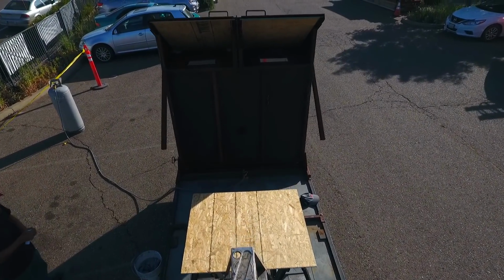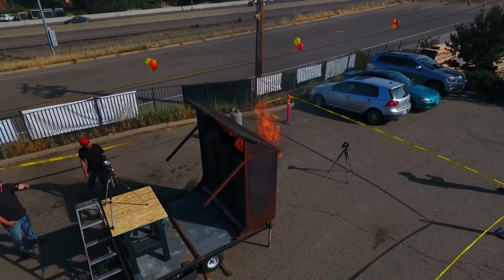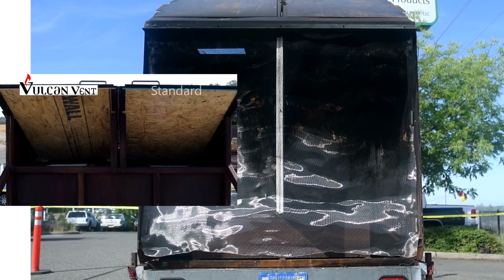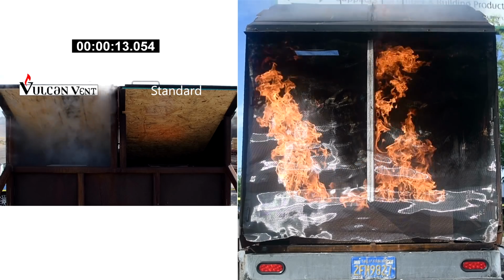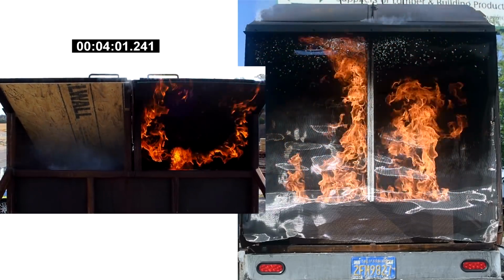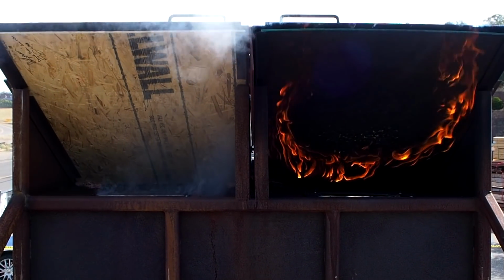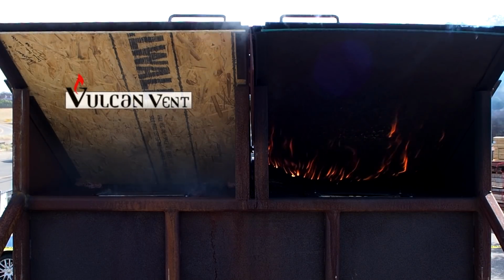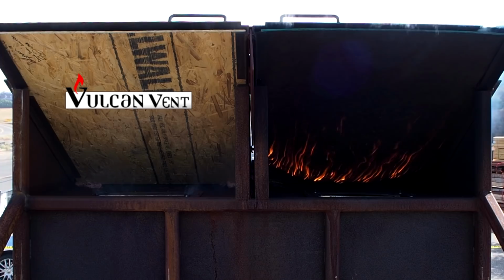Full length: We installed two vents side by side. One is our own Vulcan Vent...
We installed two vents side by side.
One is our own Vulcan Vent.
The other: a standard design.
We constructed our own fire rig designed to approximate the temperatures and flame of a severe fire event. And the results were as expected.
Almost immediately, the intumescent matrix in the Vulcan Vent closes off, with a significant amount of smoke as a byproduct.
The results become quickly apparent. The Vulcan Vent is now a firewall. This prevents immediate attic intrusion and a rapid encompassing fire.
The Vulcan Vent is approved by the California State Fire Marshall.
The Vulcan Vent features a finer screen to catch more embers, as well as an active defense measure to defeat fire.